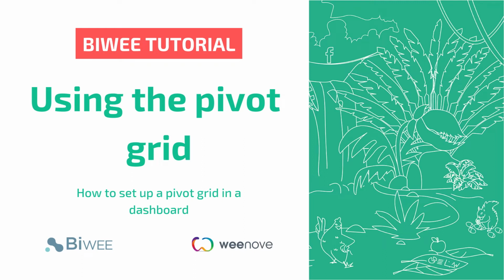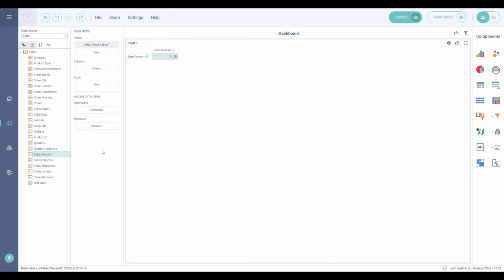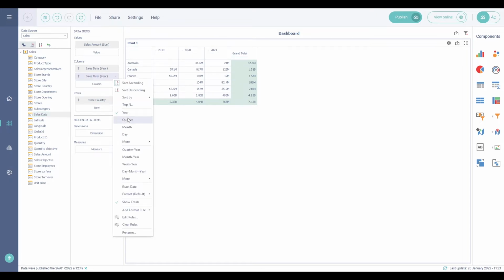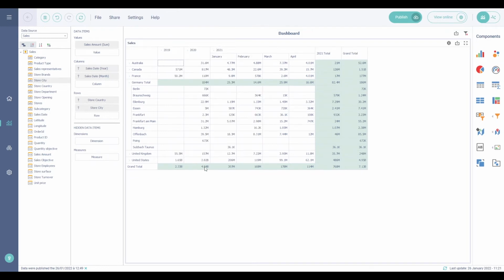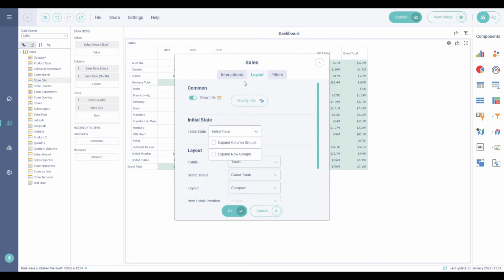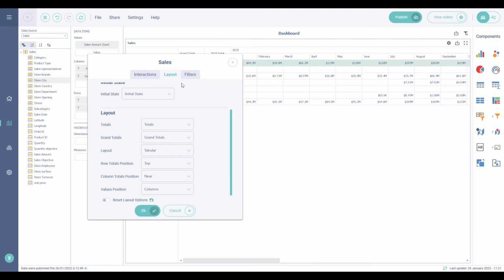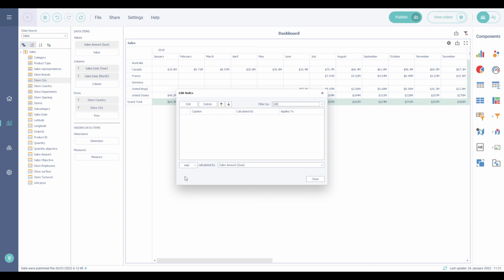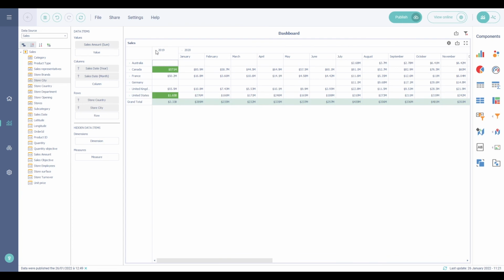Tutorial : Pivot grids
In this video, you will learn how to use pivot grids in Biwee.

00:00 - Introduction
00:14 - Pivot grid presentation
00:24 - Add a pivot grid in Biwee
01:29 - Change the format settings
01:47 - Configure a pivot grid
02:35 - Add conditional formatting